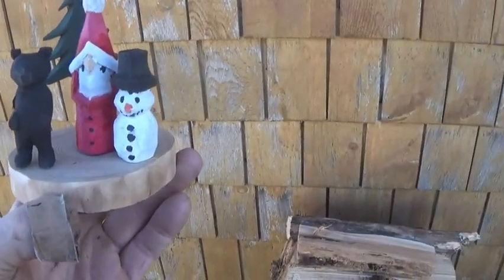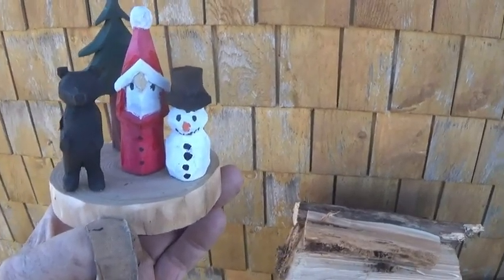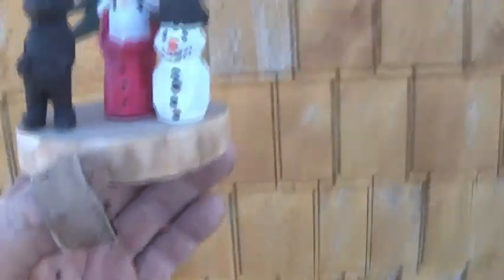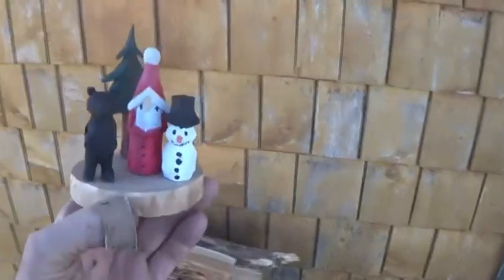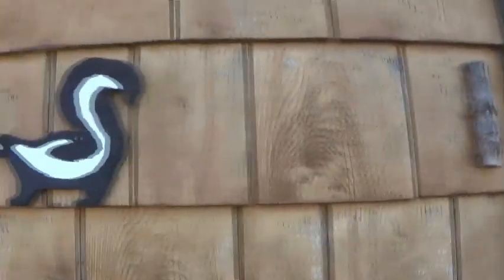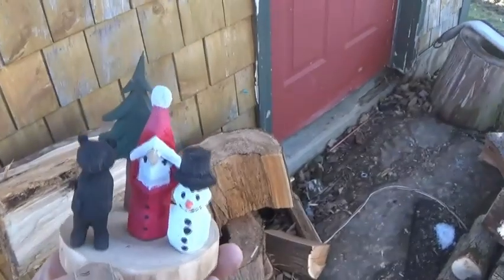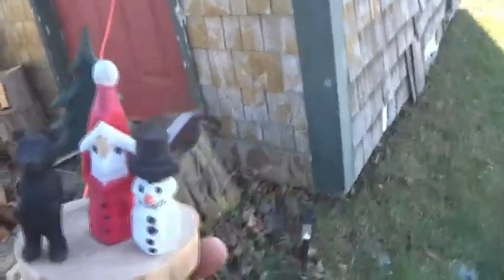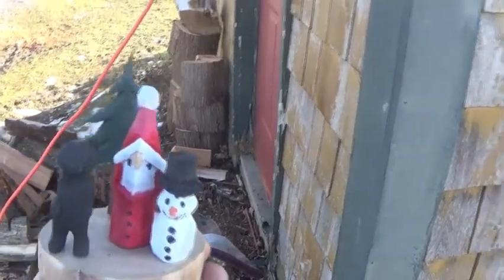The Final Project for Carving Fusion